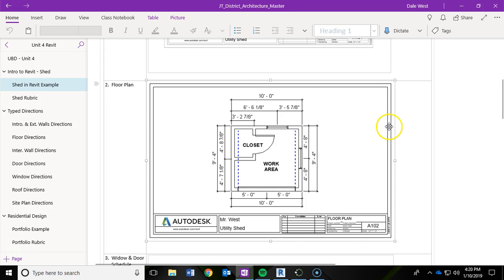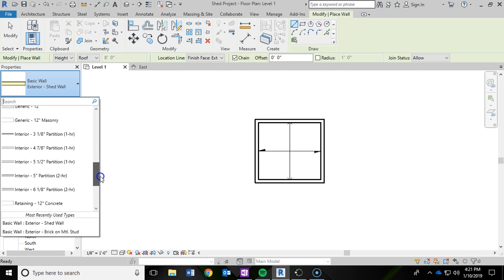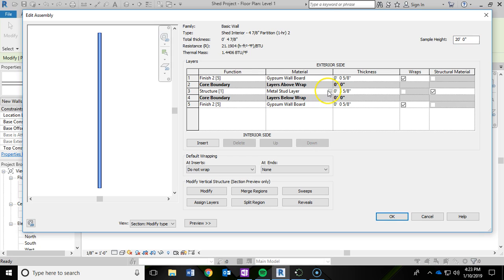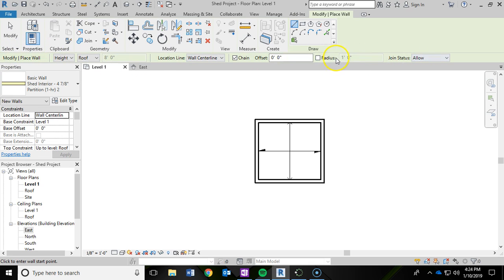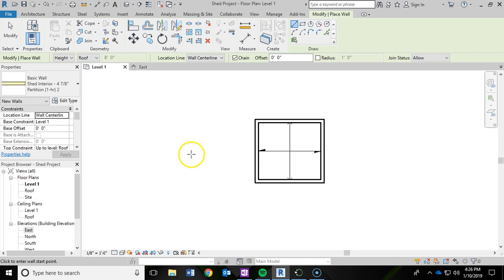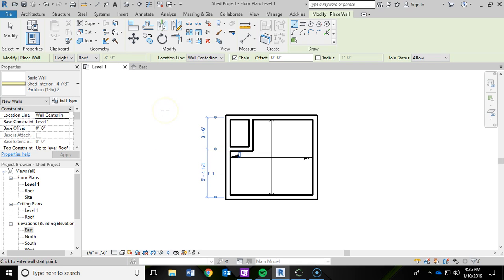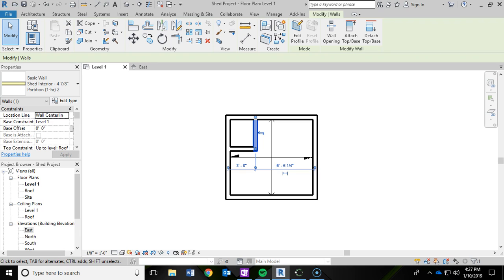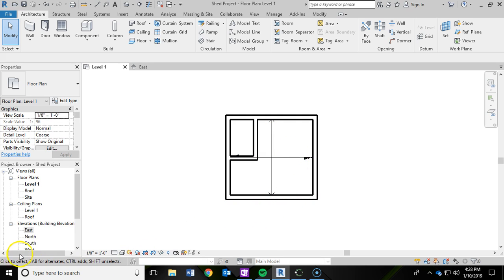3-Intro to Revit-Shed Project-Interior Walls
In the third video of this series we move into creating the interior walls for the shed project.